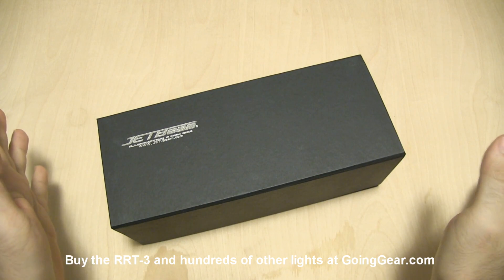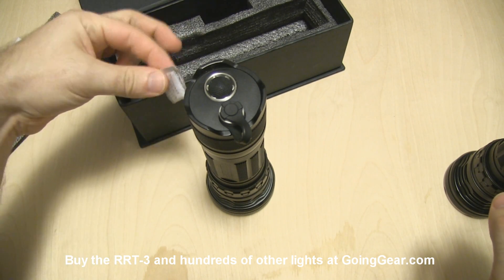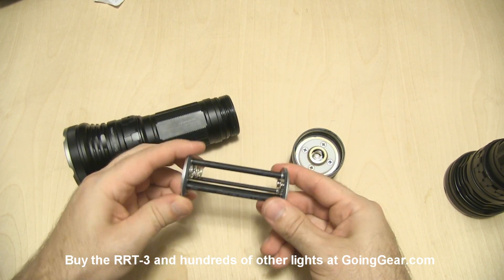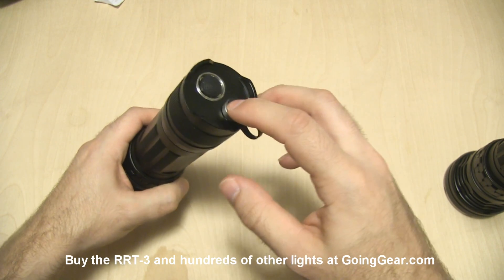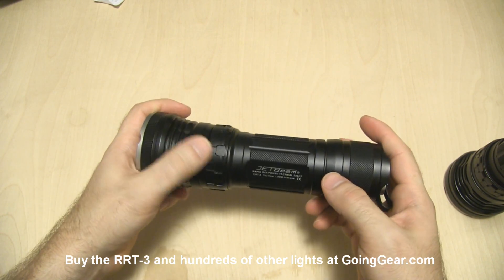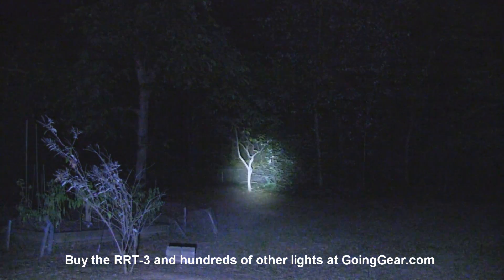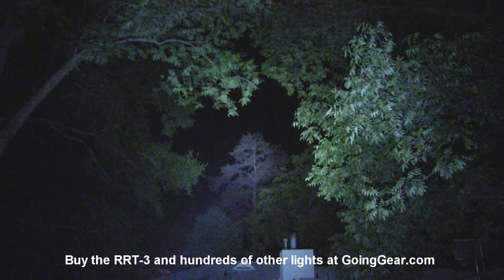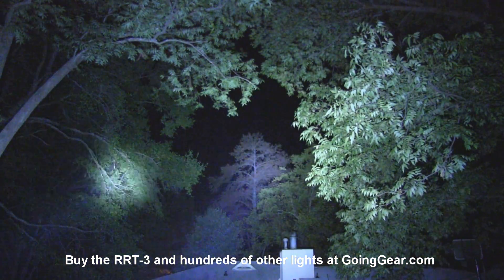JETBeam RRT-3 Triple XM-L Flashlight Review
The JETBeam RRT-3 has been one of our most powerful lights since it was released and it has just received an upgrade that takes it from powerful to insane.  The light now has three CREE XM-L LEDs for a max output of 1950 lumens.  The beam is not a traditional beam with a well defined hotspot that quickly transitions to a spill, but is instead more of a gradual change that creates a huge wall of light.